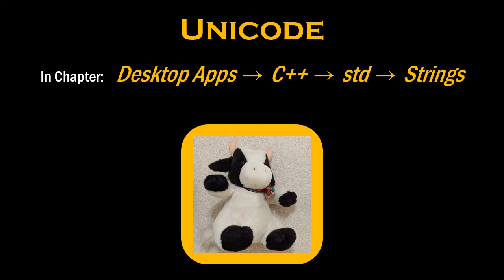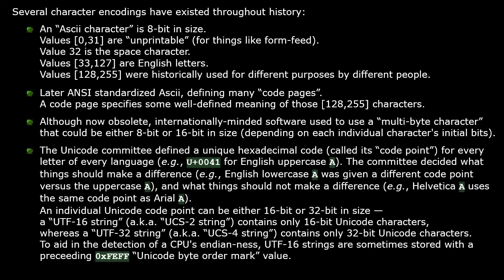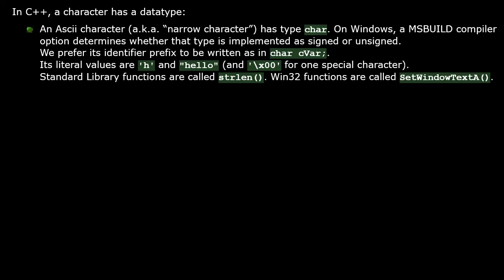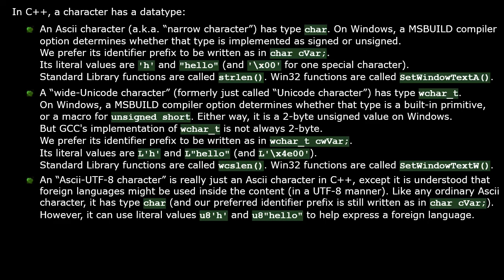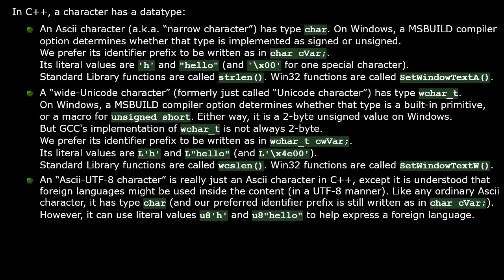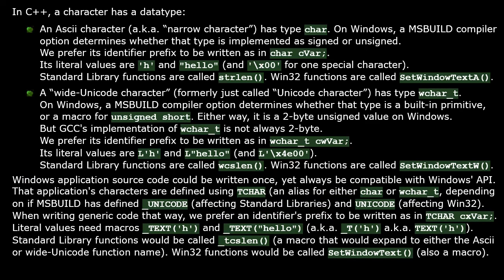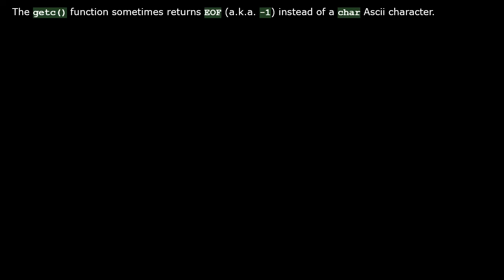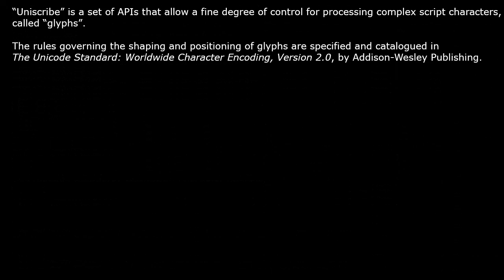C++: Unicode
Welcome to the Cow Corporation's series of videos about software engineering. The topic of this video is Unicode.

You are welcome to view this video. However, it is not intended to have any value other than as a set of notes for our own reference. This video comes with no guarantee of suitability for any particular purpose; use at your own risk. Music used with permission: "Take You On" by James Mercy (featuring PhiloSofie).

0:00 Intro
0:24 Video
12:58 Outro